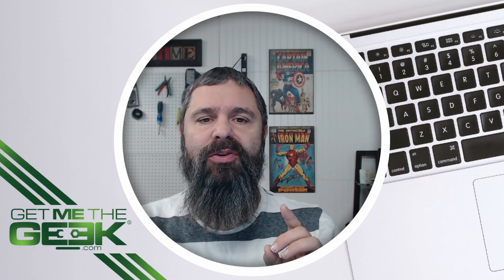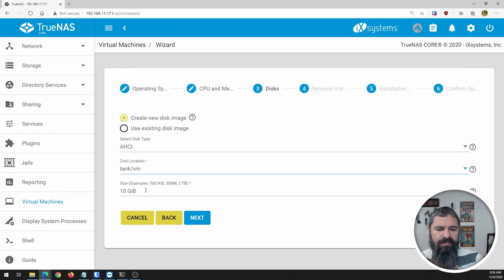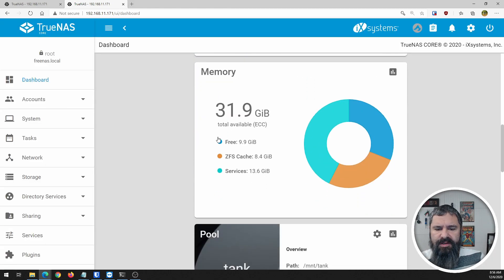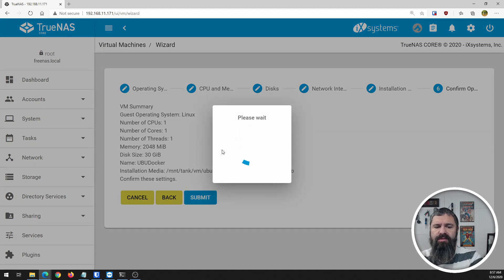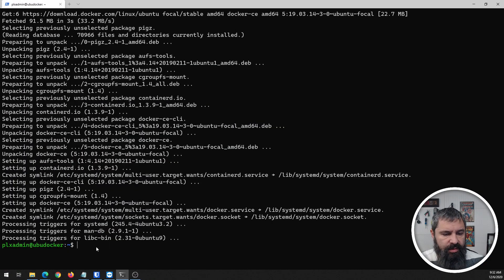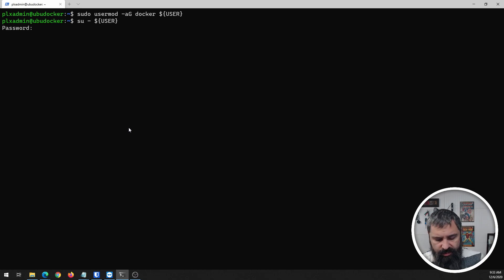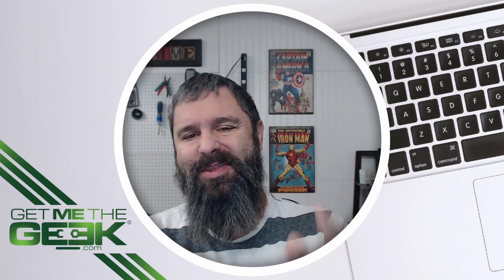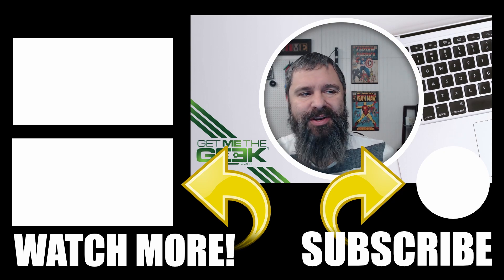Add Docker Capabilities to TrueNAS CORE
TrueNAS Core does not natively support Docker.  In this video, I show you how to create a Linux virtual machine and install Docker.  I follow up with installing Portainer

Mailing address:
      223 Salt Lick Rd.